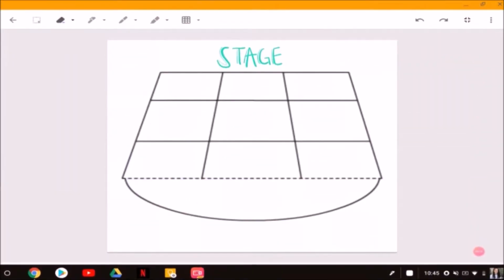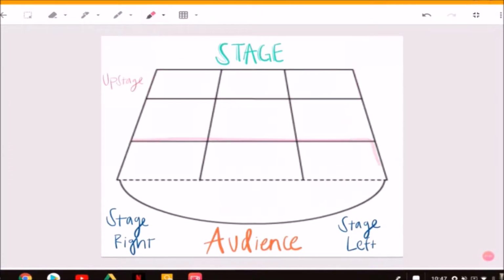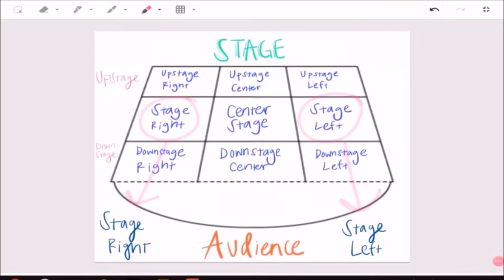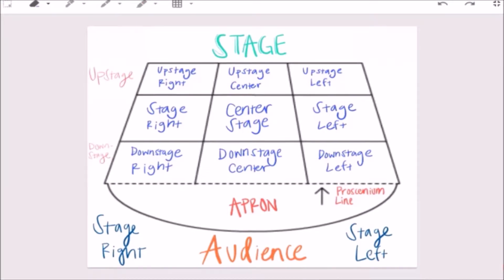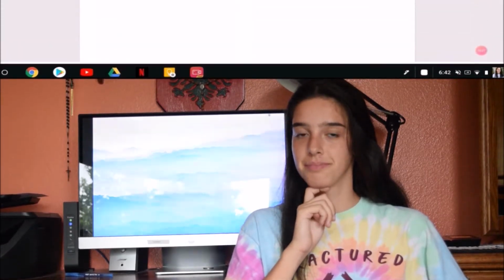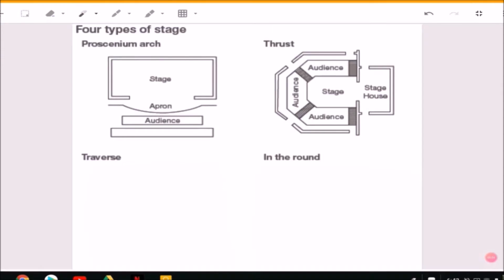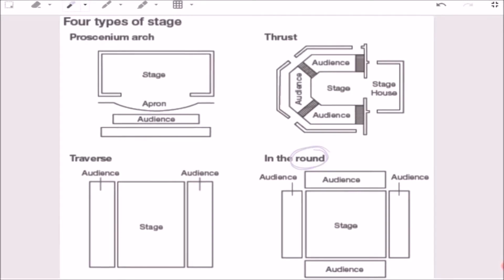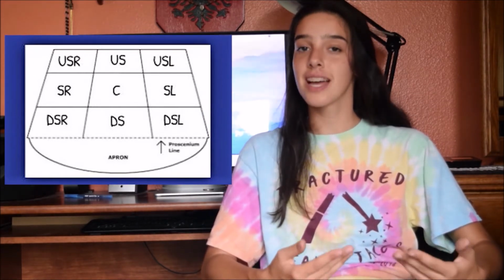Blocking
Another video from a drama student who will teach you about blocking :)

Follow @jagspotlights on instagram